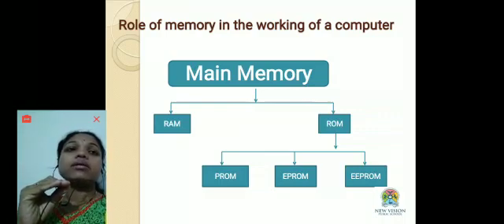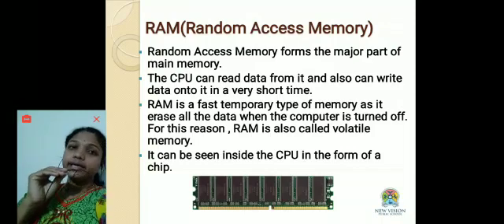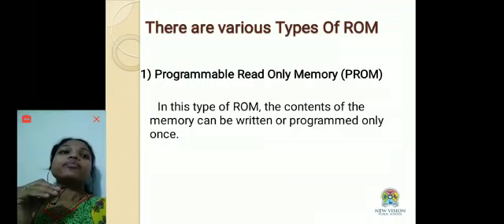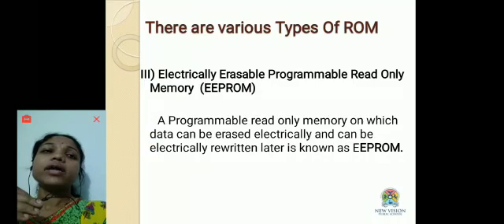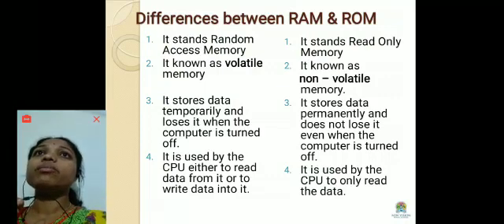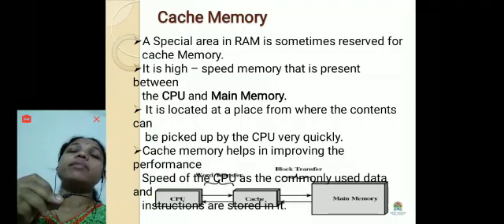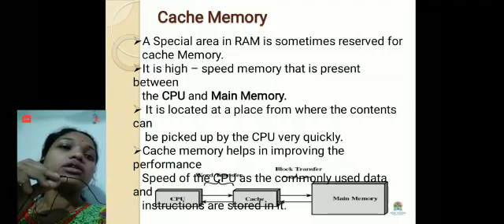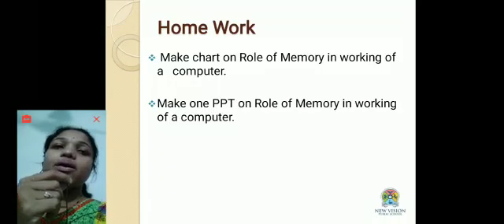VI STD IT, Chapter 01 Computer Fundamentals PART 2